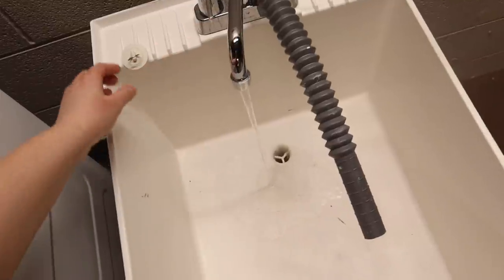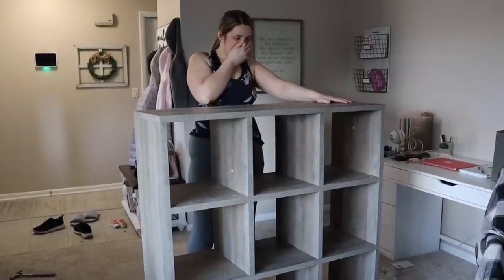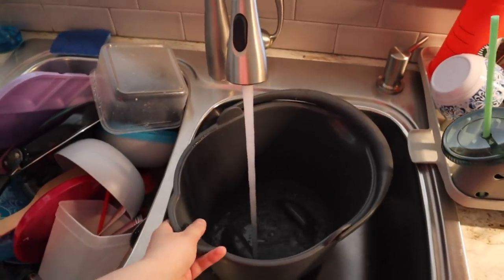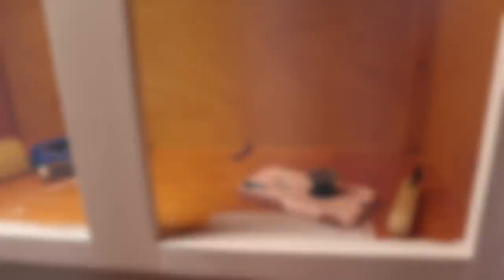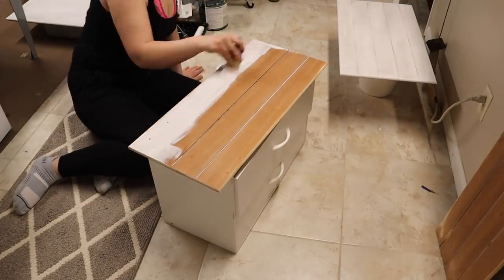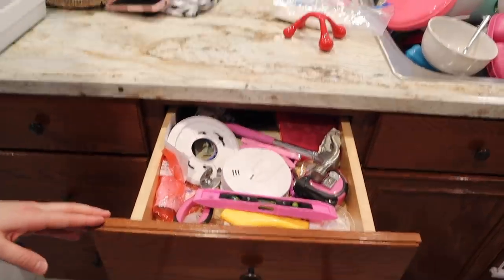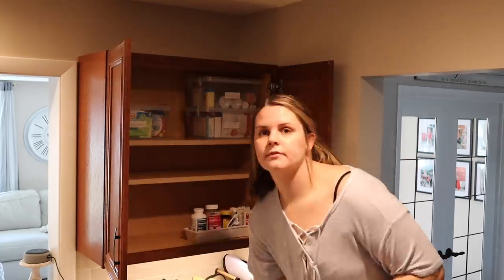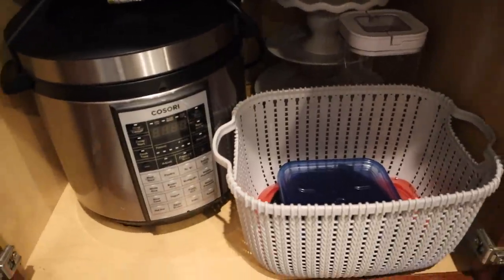TACKLING MY TO DO LIST! | KITCHEN ORGANIZATION, HOME PROJECTS, BUILDING NEW FURNITURE & MORE!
Metal base cube organizer
Cream cube Storage bins
3 framed botanical wall art
Matte black spray paint
Clear topcoat spray paint
Minwax polycrylic top coat
Behr white cabinet paint
Zinsser primer
Bamboo utensil divider
Mini lazy susan turntables

Address to:
Olivia Rose